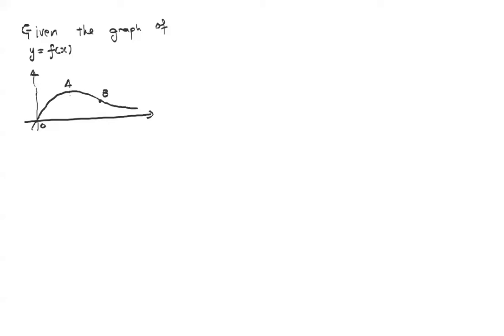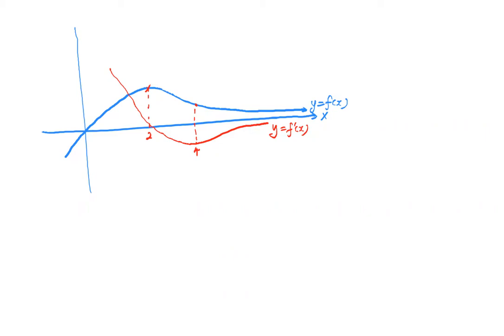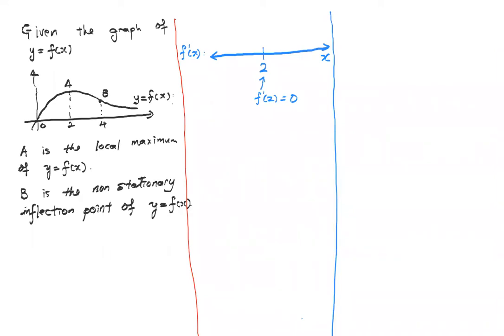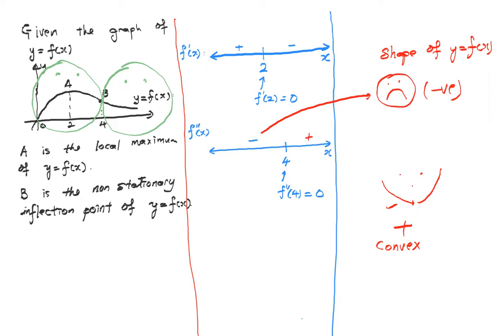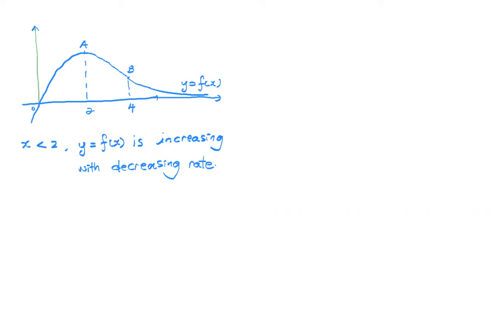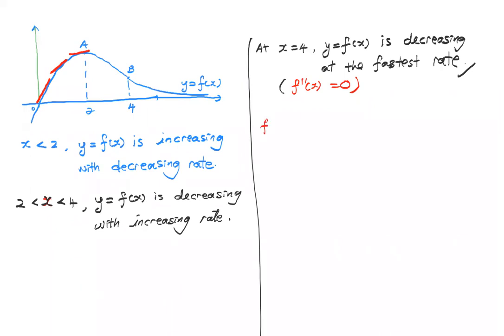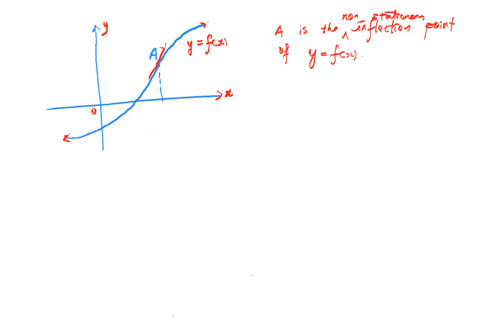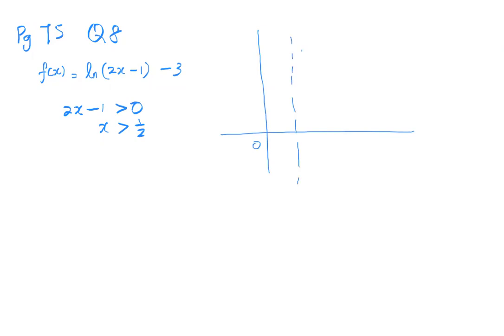15. Mar. 1:00 pm